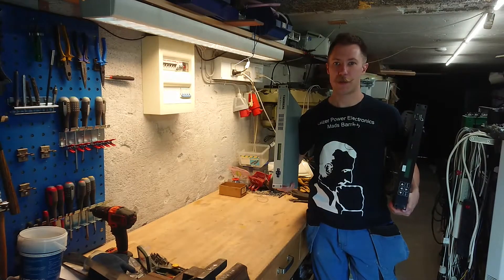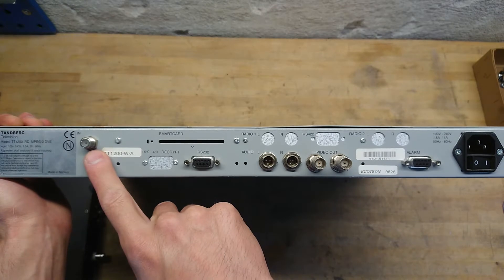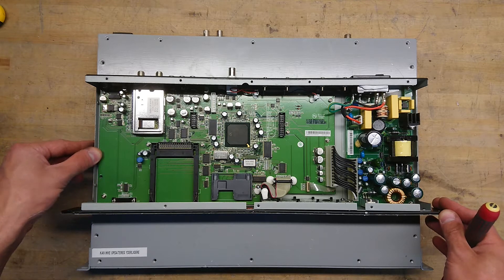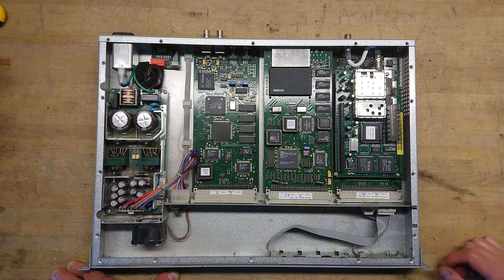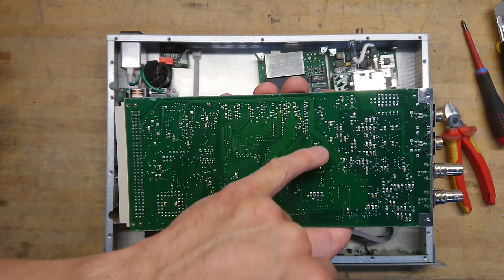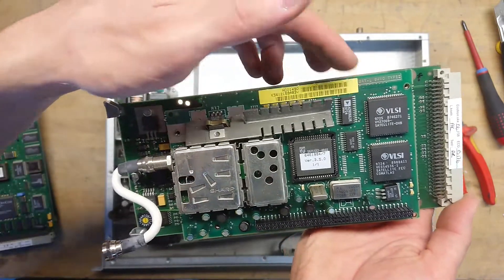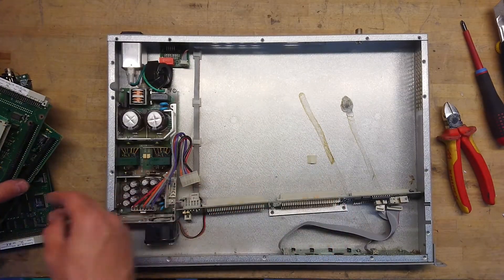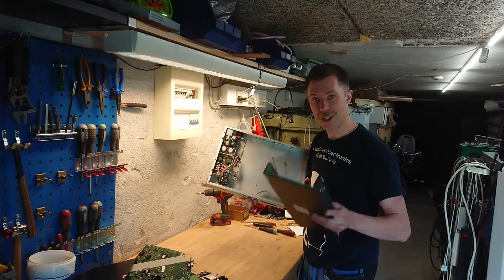Tandberg TT1200 DVB MPEG-2 Decoder Teardown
Teardown of some old and discarded DVB MPEG-2 Decoders that have been used in a large buildings distributed TV network. Despite that units look the same on the outside, they turned out to be very different hardware revisions on the inside.

Thank you to the supporter: Lee Fikes!

• Bitcoin: 36gKDS4PfmPdmi2YC9kRASNV9Au8rUXbBS
• Litecoin (old): 3MHsQ1xhPvoqUv51dXJHAHZf2QXLZ7UEbo
• Litecoin (new): MTW1huNfM3fGHRLujQHcyvp4M77nYpLTGF